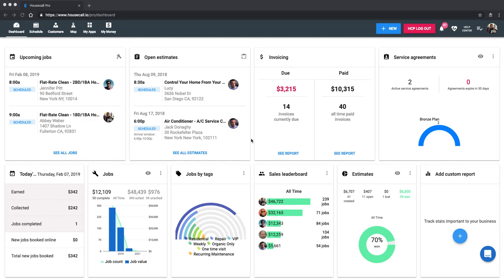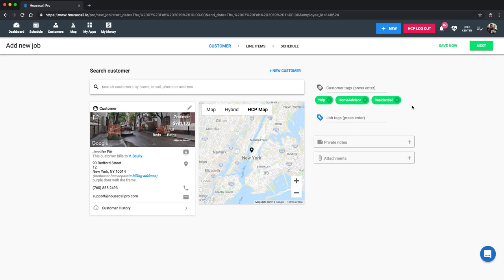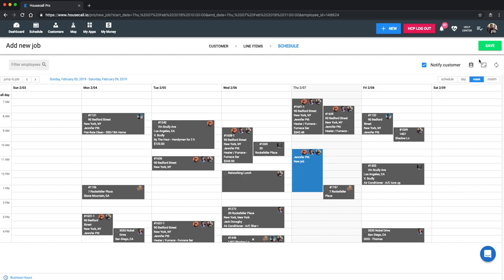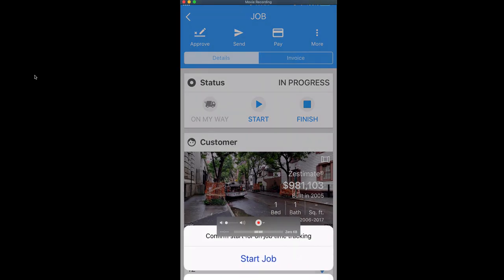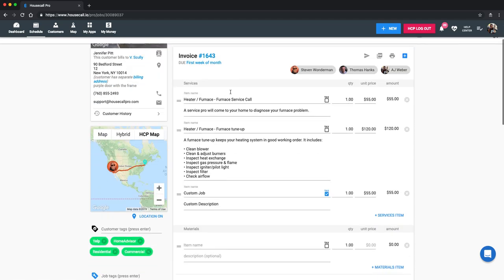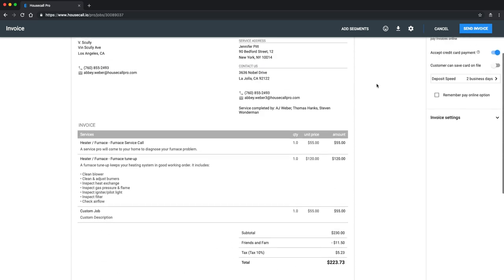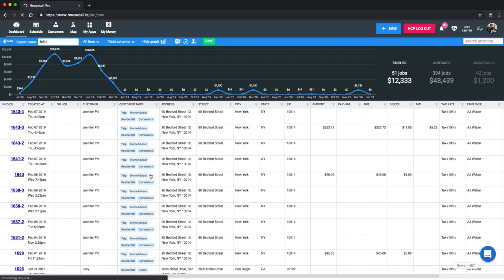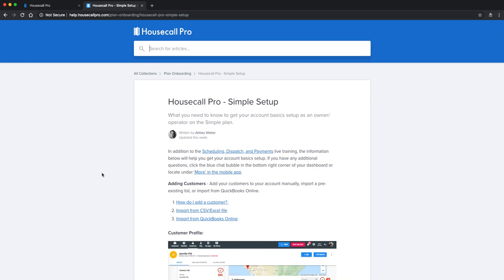How To Schedule & Dispatch with Housecall Pro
Learn how to schedule and dispatch jobs with Housecall Pro.

EASILY SCHEDULE JOBS
Setting up recurring jobs, assigning team, and creating arrival windows only take a few clicks. You can always go back to edit jobs and add details. Your team will be notified once their job details have been changed.

The simple calendar layout allows you to easily view and navigate through all the jobs scheduled and assigned. With a clear overview of the scheduled calendar, you can effortlessly manage your entire team from the office.

EASILY DISPATCH JOBS AND NOTIFY YOUR TEAM
After you set up the details of a new job and assign team members, your team will be notified through their mobile app. Even if you make changes to a job detail, your team will be informed in real-time.

Job dispatching is effortless with our software technology. Simply schedule a job with one click, and your assigned employee will be notified in seconds. Boost your work efficiency by streamlining your job dispatching procedure.